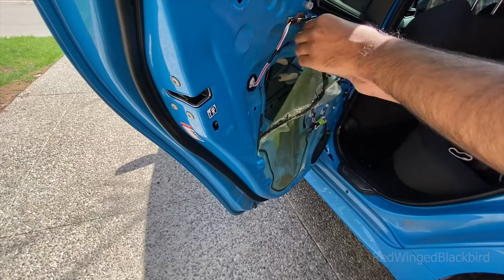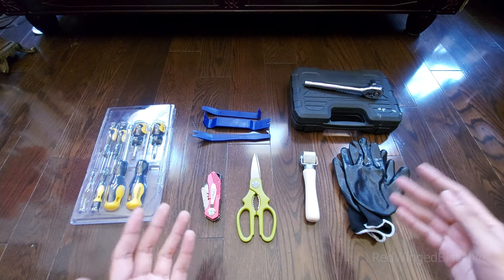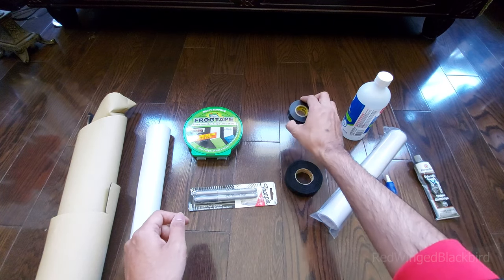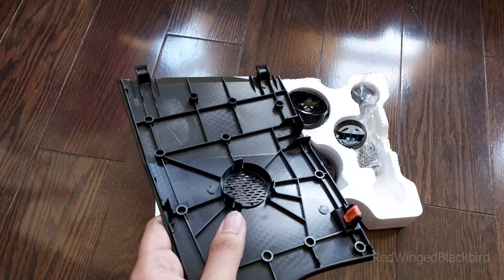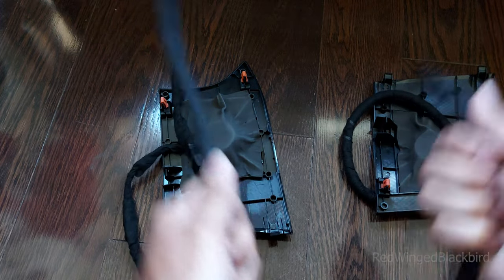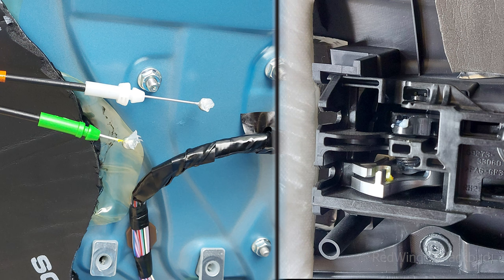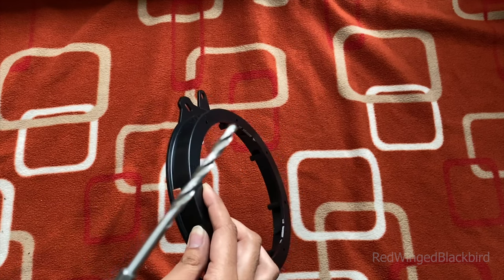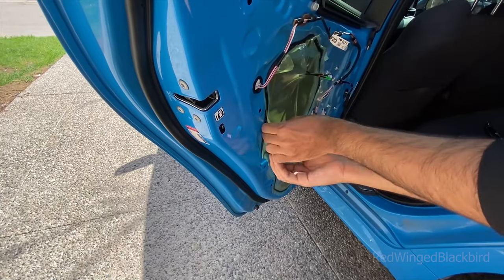Budget Audio Upgrade on a Corolla Hatchback [Timestamps + Cost Included]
In this video I go over the detailed installation of budget audio upgrades to my E210 Toyota Corolla Hatchback. This applies to the 2019/2020/2021/2022+ Corolla Hatchbacks with non-JBL audio systems under the E210 chassis code

Tools/Speakers/Sound Deadening
_*USA*_
Kicker CSC67 Speakers
Mounting Hardware + Harness: Included for free with speakers or tweeter on Crutchfield (can also be bought separately on Crutchfield or Amazon)
Sound Deadening
Siless 157 mil Closed Cell Foam
Soundskins PRO Butyl+Foam

_Special Tools:_
Sound deadening roller
Cut resistant gloves
1/4" thick foam
1/16" thick foam
Cloth Tape
Transfer Tape

_*Canada*_
Kicker CSC67 Speakers
Sound Deadening
Soundskins PRO Butyl+Foam

_Special Tools:_
Sound deadening roller
Cut resistant gloves
1/4" thick foam
1/16" thick foam
Cloth Tape
Transfer Tape

Video Timestamps
- Introduction -
0:00 Intro

- Preparation -
0:19 Speakers, Tweeters, Harnesses and Mounting Hardware
3:05 Sound Deadening Materials
8:20 Tools Required
11:40 Optional Consumables

- Tweeters -
17:13 Tweeter Removal from Dash
18:23 Tweeter Harness Removal
19:58 Tweeter Removal from Grille
21:13 Aftermarket Tweeter Preparation
30:23 Tweeter Testing
30:59 Tweeter Installation
32:02 Tweeter Thoughts

- Interior Door Panel Removal -
34:30 Removing Plastic Trim. Harnesses + Screws
35:49 Removing Rear Door Panel Screws
36:03 Differences for the Front Door Screw Locations
37:00 Pulling away the  Door Panel
37:25 Removing Door Handle Cable + Door Lock Cable
38:16 Removing Leftover Clips
38:46 Speaker Removal

- Speakers -
39:38 Unboxing Aftermarket Speakers
40:30 Modified vs. Non-Modified Mounting Bracket
41:33 Preparation: Tools for Modified Mounting Bracket
42:42 Breaking Plastic Tabs
44:50 Widening Speaker Harness Gap
45:50 Aligning Speaker to Mounting Bracket Part 1
46:36 Preparing Speaker Harness
48:07 Aligning Speaker to Mounting Bracket Part 2
48:57 Screwing in Speaker to Mounting Bracket
50:13 Connecting Harness to Speaker
51:01 Dielectric Grease on Solder Joints
51:26 Final Steps

- Sound Deadening -
52:03 External YouTube Videos for Further Learning
52:39 Removal of Rear Door Moisture Barrier
53:24 Removal of Front Door Moisture Barrier
54:06 Installing Noico Butyl Rubber
54:42 Sound test: Sound deadening vs. no sound deadening
54:52 Interior Door Panel Overview
56:29 Installation of Siless Closed Cell Foam
57:13 Checking Window Clearance
58:27 Sound Deadening Over Rear Moisture Barrier

- Reassembling Speaker + Door -
[done off camera in above timestamp] Reinstalling Rear Moisture Barrier
1:00:05 Reinstalling Front Moisture Barrier
1:01:34 Reinstalling Speaker
1:03:08 Final Checks Before Installing Interior Door Panel
1:03:32 Beginning to Reinstall Door Panel
1:03:50 Reconnecting Door Handle and Door Lock Cables
1:04:18 Aligning Clips and Installing Door Panel
1:04:47 Reconnecting Switches to Harnesses
1:05:26 Reinstall Screws and Plastic Trim

- Pricing/Total Cost -
1:05:38 Total Cost/Pricing Breakdown

- Conclusion -
1:08:12 Final Thoughts.

corollahatchback speakers audio audioupgrade grc corolla hatchback speaker upgrade tweeter upgrade corolla door disassembly corolla sound deadening